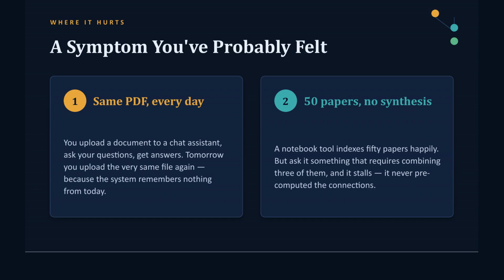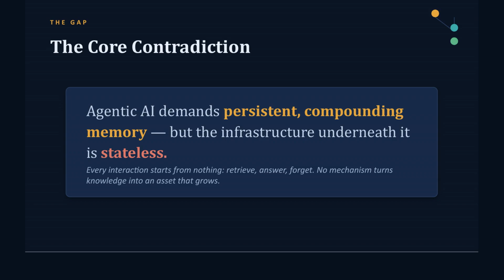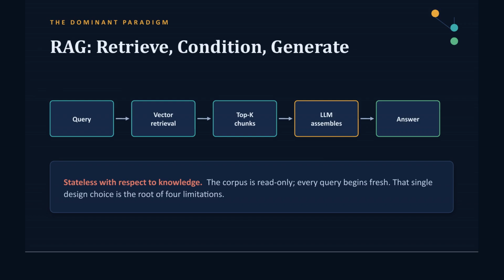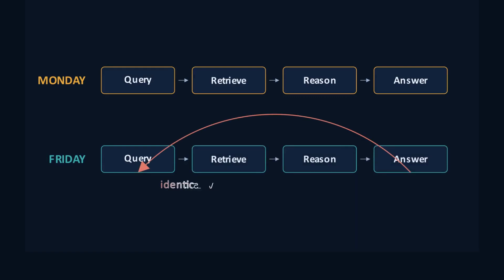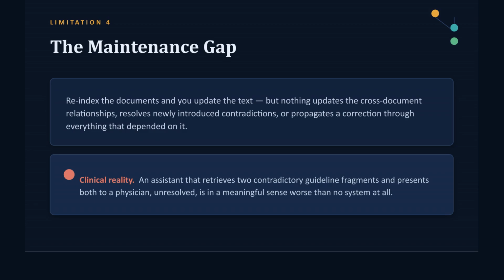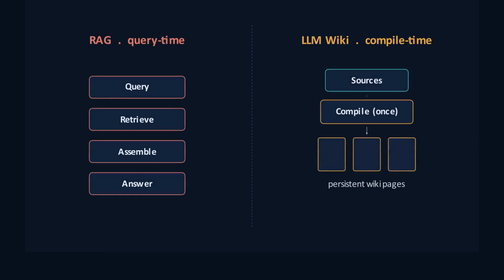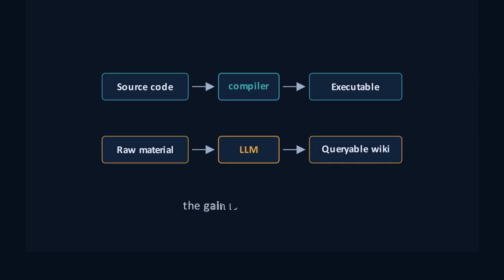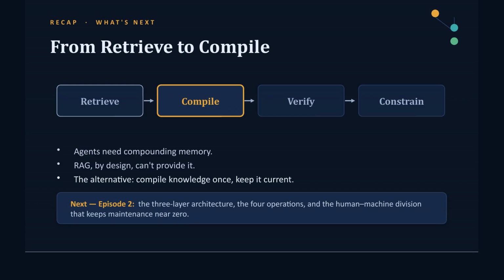E1 The Memory Problem and the Compile Paradigm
Episode 1 – The Memory Problem & the Compile Paradigm | LLM Wiki Series

This episode introduces the core motivation behind the LLM Wiki series: why modern AI agents need persistent, compounding memory, and why standard RAG systems are not enough.

We begin with a familiar problem: uploading the same documents again and again, or asking a system to synthesize many papers without any accumulated understanding. The episode explains the limits of query-time retrieval—statelessness, boundary-time synthesis, chunking problems, and maintenance gaps—and introduces the alternative: compiling knowledge once into a persistent, self-maintaining wiki.

The key idea is a shift from retrieve every time to compile once and keep current. Instead of treating knowledge as temporary context, an LLM Wiki turns it into a durable, auditable knowledge asset for agents.